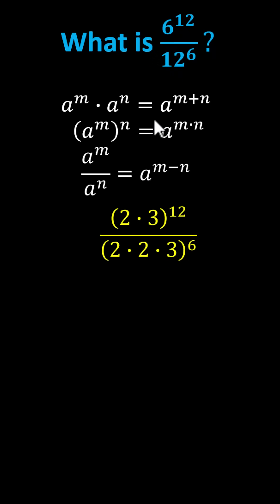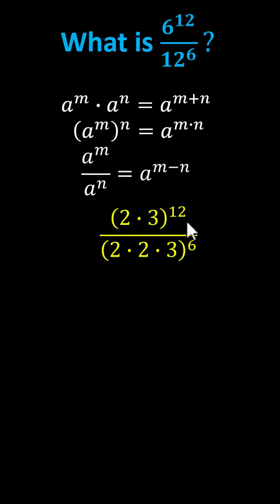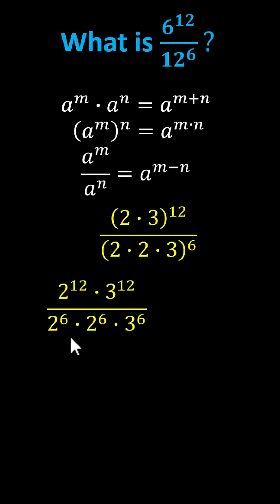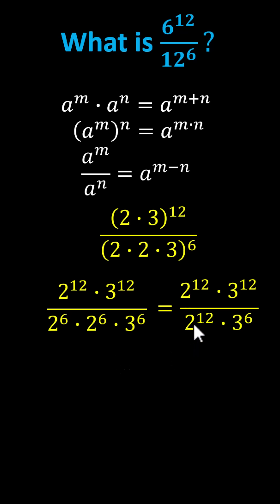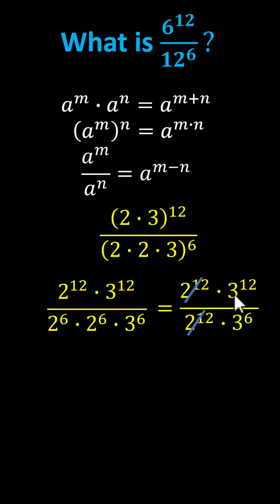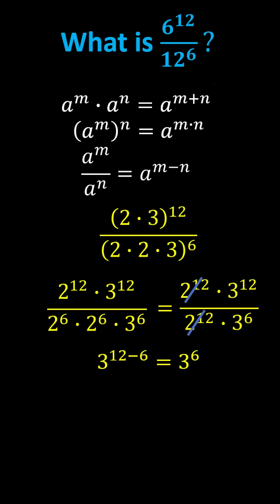Math Challenge: Evaluate 6^12/12^6 Without a Calculator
This video explains how to evaluate the quotient of exponential expressions without using a calculator.